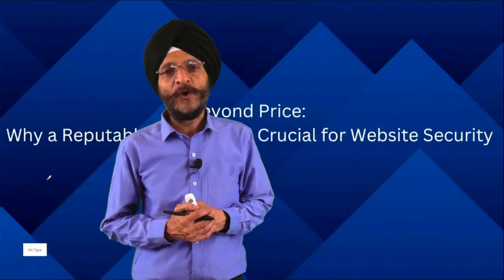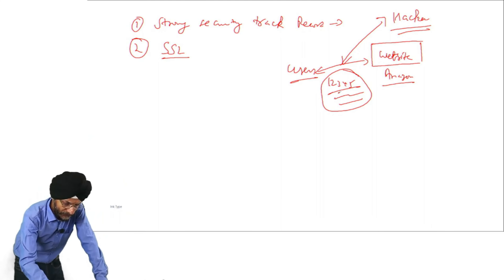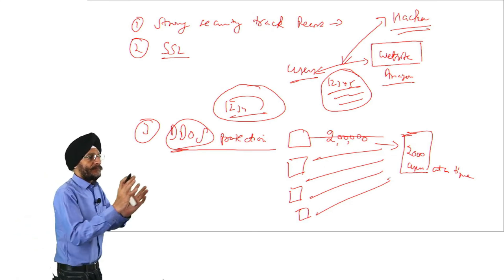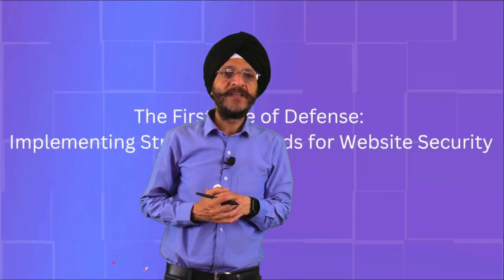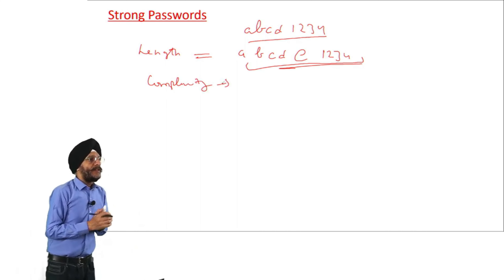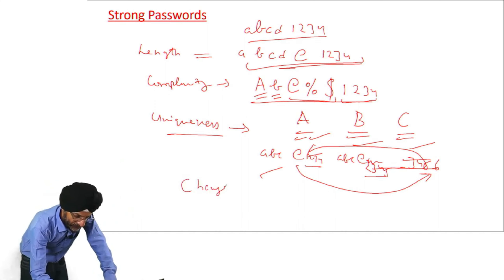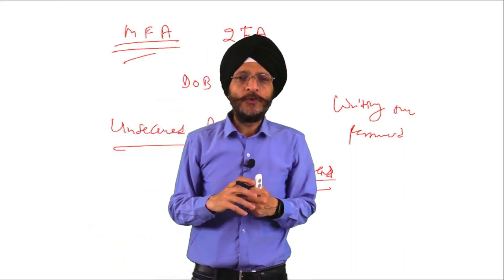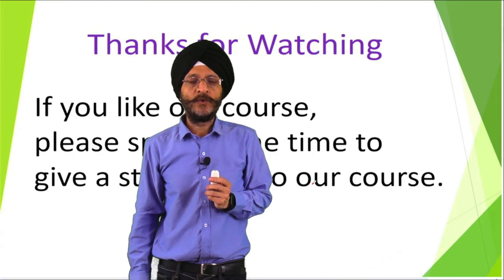The Right Web Host Matters: Stay Safe Online with Strong Passwords